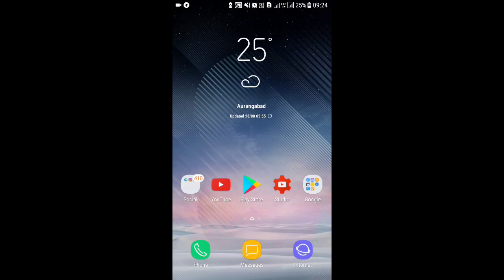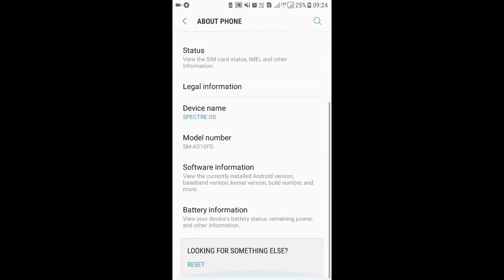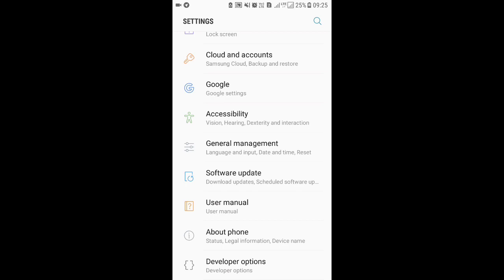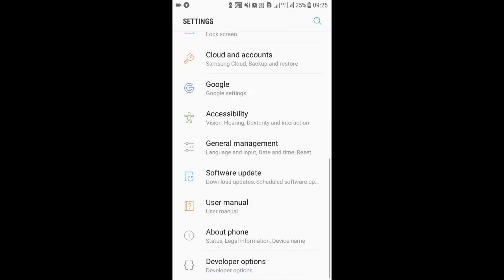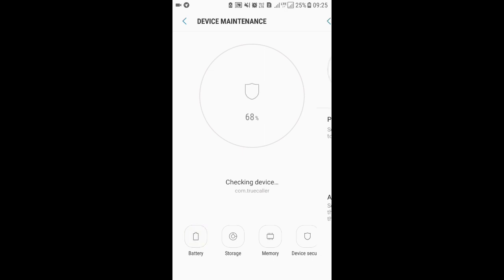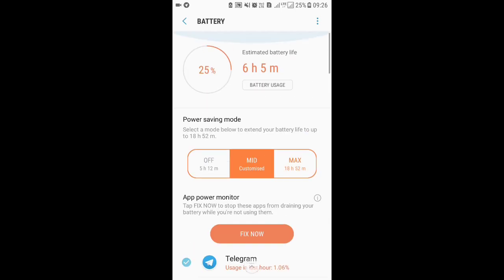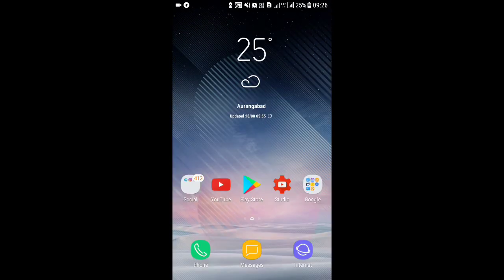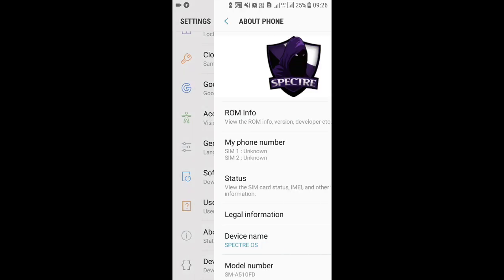[ROM] [NOUGAT] Spectre OS for J7 2015..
This rom is develiped by parth shah amd is based on A5 2016..